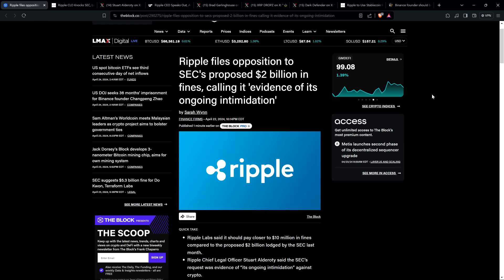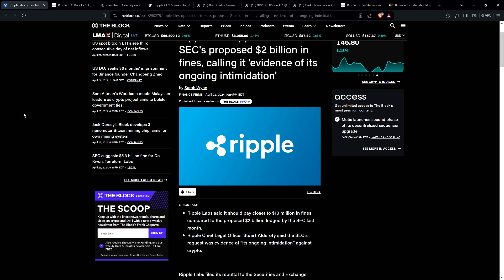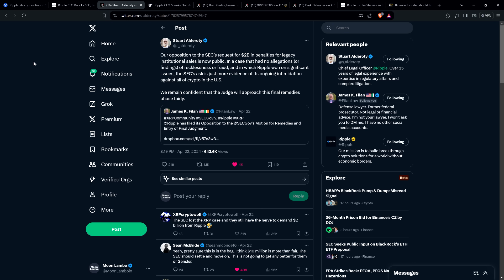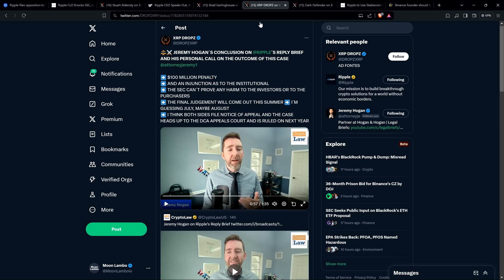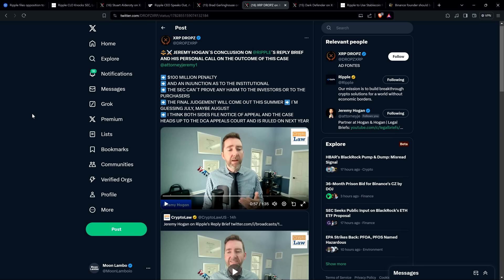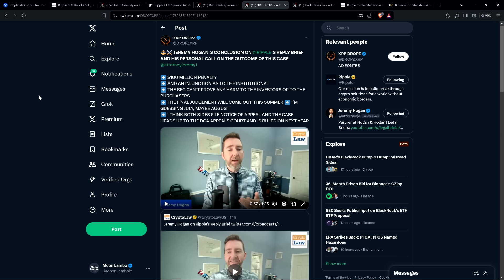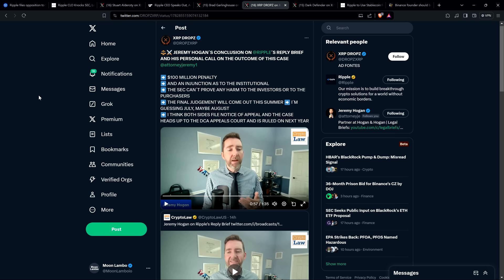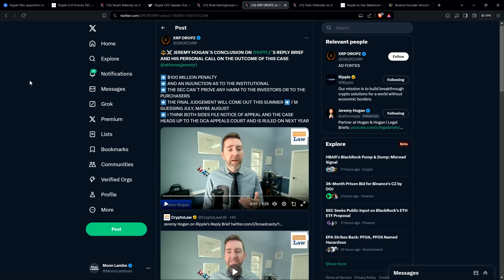Attorney Hogan PREDICTS RIPPLE'S SEC LAWSUIT PENALTY $$$